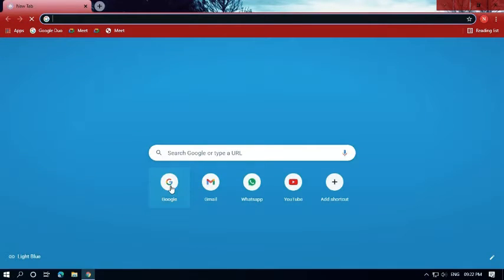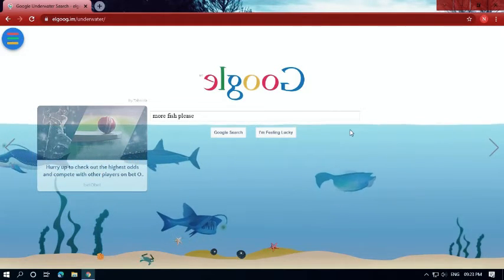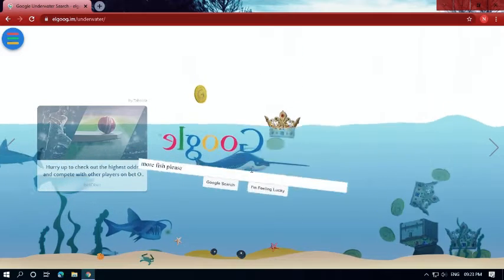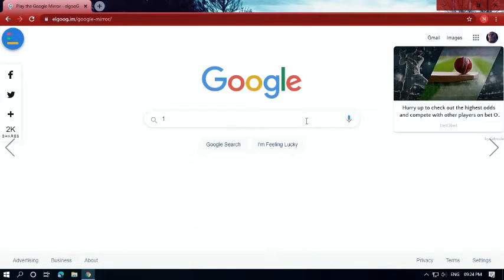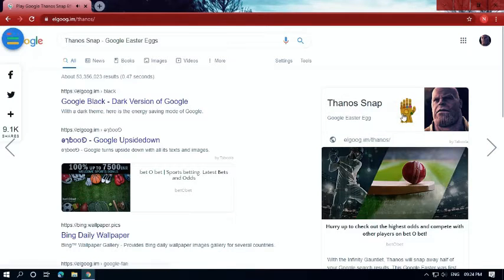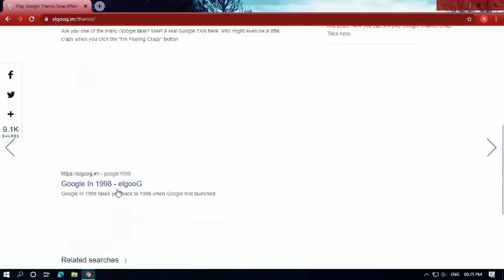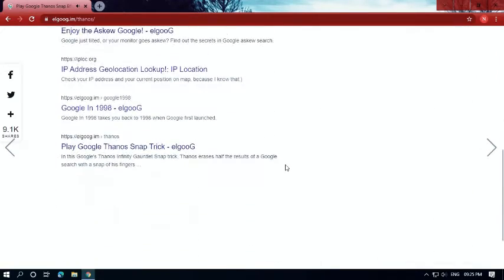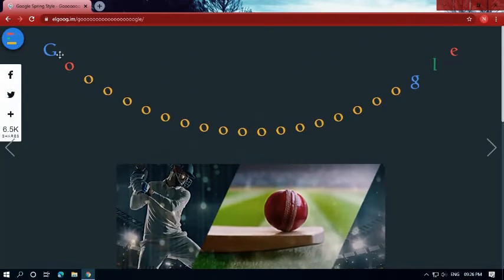Hidden Funny features of Google | PART - 1| By Nihad Systems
In this video we will talk about funny hidden features of google.
And this is Part 1 video related to this topic. So wait for the next video until then we will meet then bye.